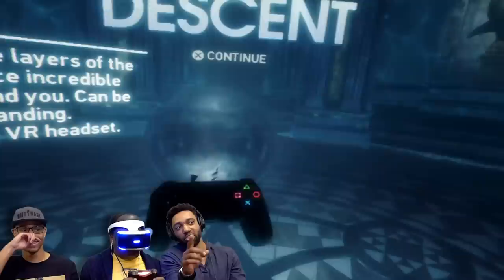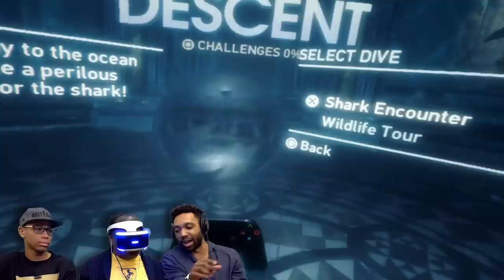POPS FREAKS OUT PLAYING VR!!! - [Ocean Decent Sony VR Worlds]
► Snap Chat - @JDWitherspoon
Questions & Answers:

Q. What systems do you play on?
A. XboxOne,PS4,WiiU,Xbox360,PC,Nintendo3DS,PS3

A. I use the Elgato HD60 to record all of my gaming videos

Q. What Microphone equipment do you have?
A. I use a Blue Yeti Pro/RODE PSA1 Mic Arm/Blue Yeti Shock Mount

A. I do all my editing in Final Cut Pro X

Q. What are your gaming accounts?
A. XBL - runJDrunJDrun/PSN - run_JD_run/WiiU - runJDrun or JDWitherspoon/STEAM - RUNJDRUN

A. MY PC SPECS

- Case - NZXT H440 Mid-Tower 2015 Case (Matte Black and Red, Windowed)

- Power - Antec High Current Gamer 900W Power Supply

- Motherboard - MSI Z97‑G45 GAMING ATX
Processor - Intel Core i7‑4790K 4.0 GHz LGA 1150

- RAM - Patriot Extreme Performance Viper 3 Series Venom Red Edition

- SSD - SAMSUNG 850 EVO 2.5" 500GB SATA III 3-D Vertical Internal Solid State Drive (SSD) MZ-75E500B/AM

- Graphics Card - ASUS GeForce GTX 980 Ti STRIX 6GB Graphics Card